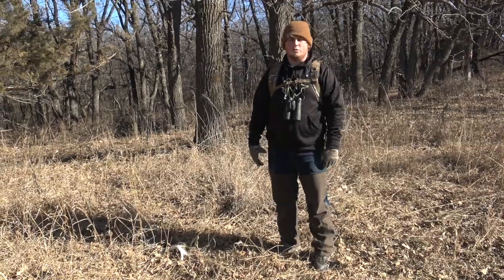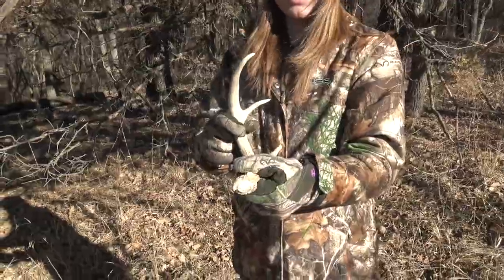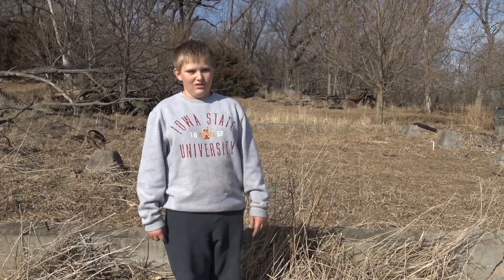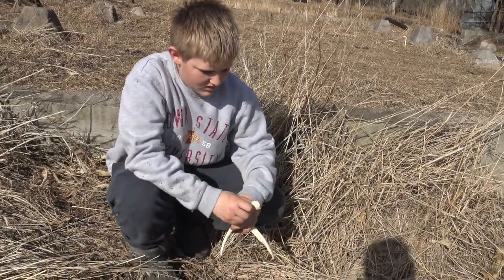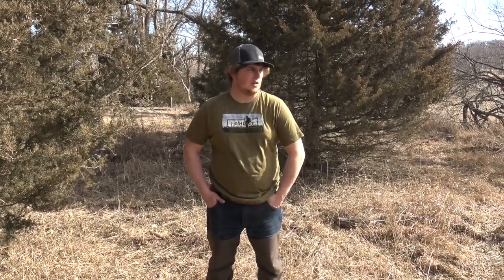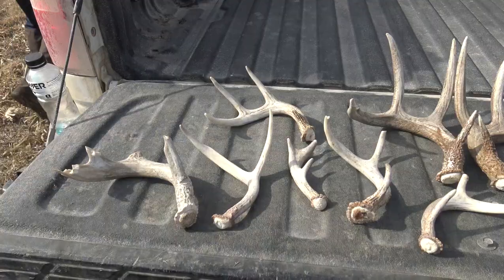Iowa Shed Hunting 2022 140” Set!!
Matt, Katelyn, Karter, Owen and some of their family find the first sheds of 2022 in West Central Iowa.